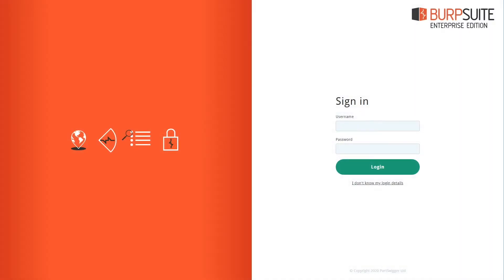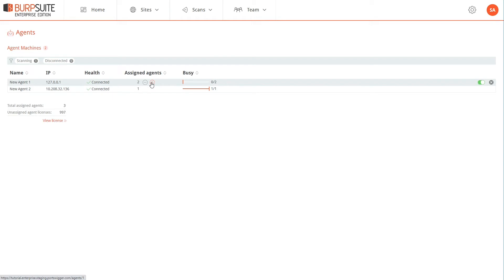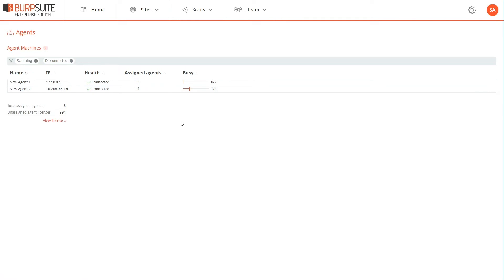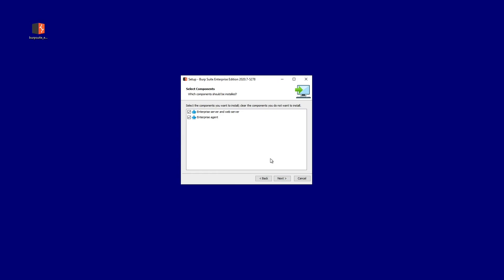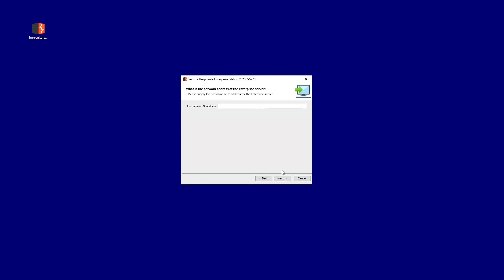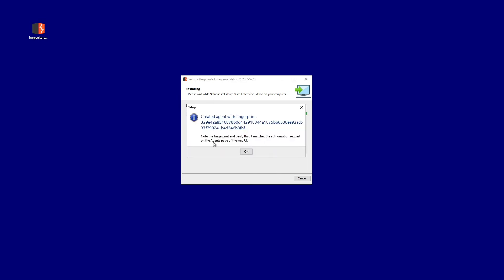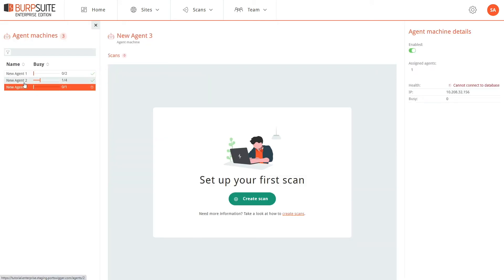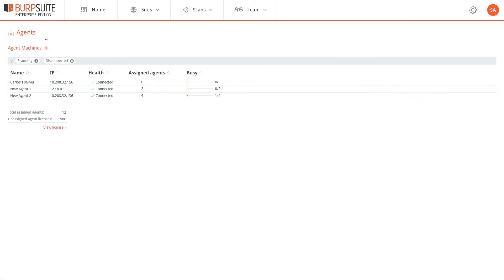How to set up agents in Burp Suite Enterprise Edition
Learn how to set up agents in Burp Suite Enterprise Edition. Find out more about Burp Suite Enterprise Edition

In Burp Suite Enterprise Edition, "agents" are the virtual entities that perform your automated scans using their own embedded instance of Burp Scanner. Each agent can only perform one scan at a time. Therefore, to perform multiple scans simultaneously, you need multiple agents.